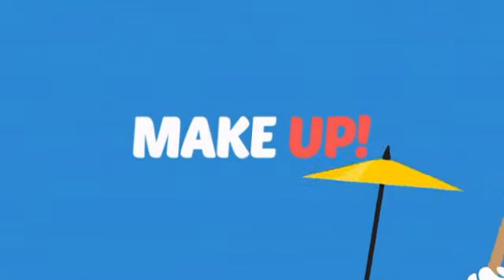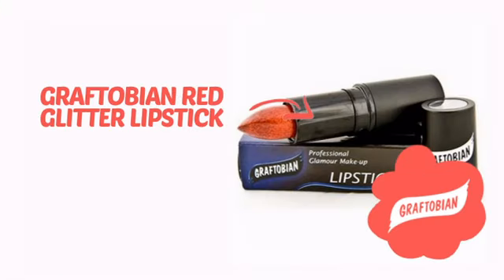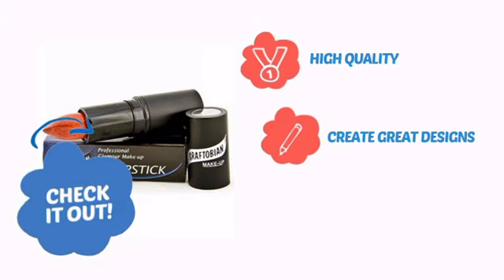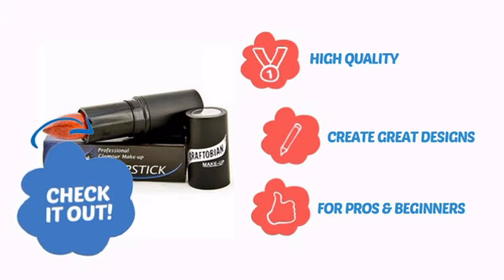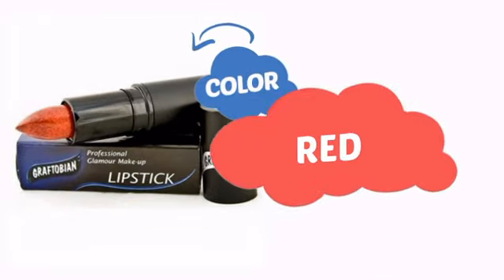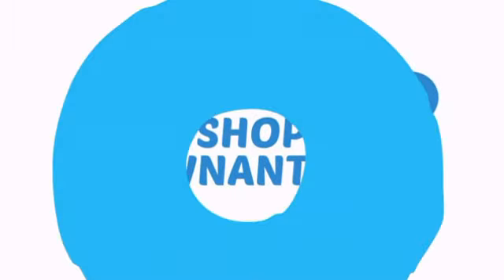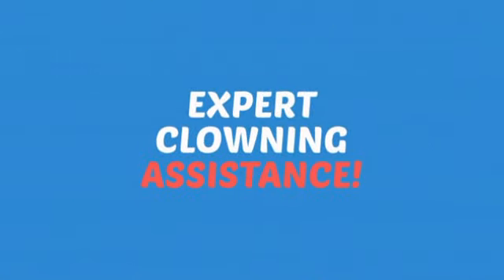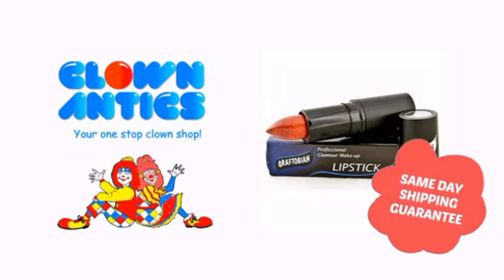Graftobian Red Glitter Lipstick - ClownAntics.com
Graftobian Red Glitter Lipstick is brought to you the leading clown supply shop for the professional and beginning clown.